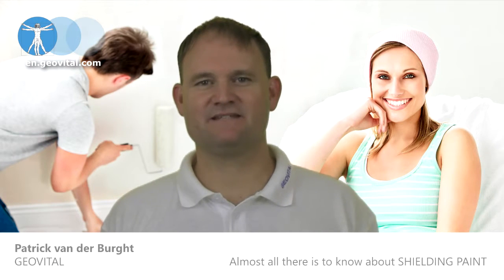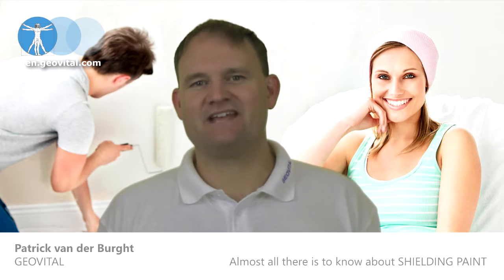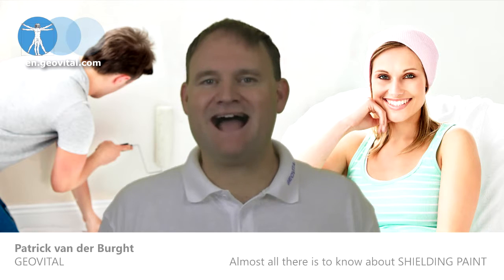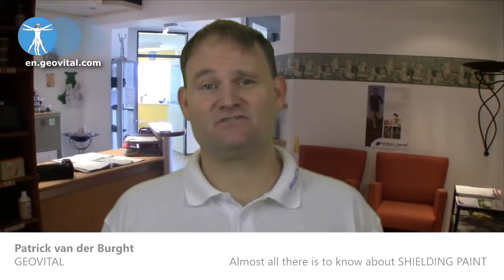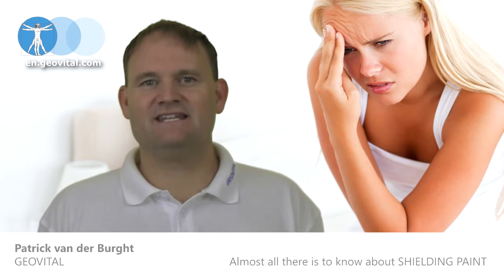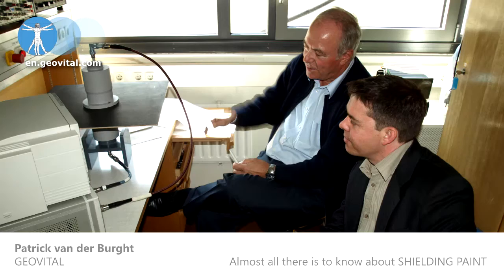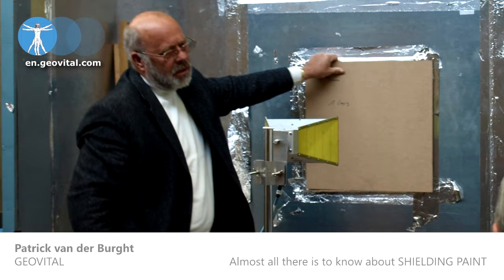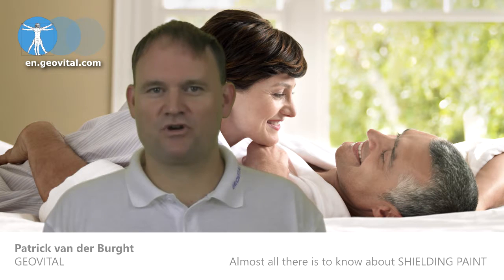7/16 Performance & quality in shielding paint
- What are the differences in shielding paints?
How do shielding paints compare?
What makes T98 shielding paint so much superior?
How to interpret shielding paint test reports?
What does 99.999% shielding mean?
Understand the misleading marketing pitches of inferior alternatives to T98 shielding paint.

The test reports are so hard to interpret for the lay person and you can be forgiven for thinking there is not much difference between shielding paints, but once you understand what the test reports are actually showing, you will understand that the difference between paints is VAST!

Understand how clever business people play on you not knowing how to read test reports and make products with negligible performance look like something worthwhile.

GEOVITAL Academy for Radiation Protection and Environmental Medicine has developed its own shielding solutions with its patient's health recoveries as the benchmark. This makes us very unique and your best choice to make durable beneficial improvements to your home.

Using shielding paint is an easy process, but it needs to be well thought out and you need to understand its abilities and limitations. This video series aims to educate you in great detail about the proper use of shielding paint and why our shielding paint is really the only one you want.

Information and demonstration videos on how to apply it can be found on our website, in this article

There is more to it...
There is more to creating a healthier home than applying shielding paint. It is best to invite one of our consultants to investigate your home or new home design properly before setting a course of action.